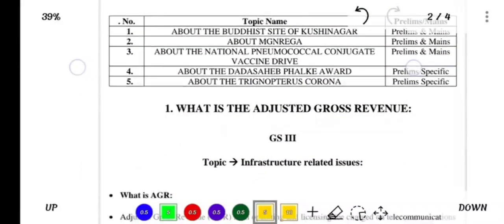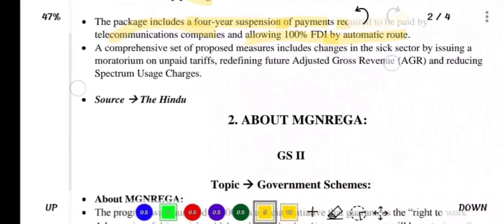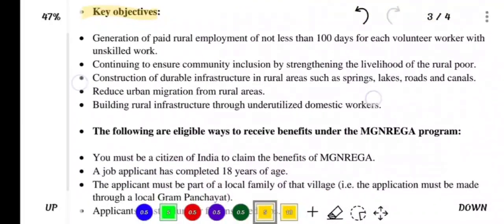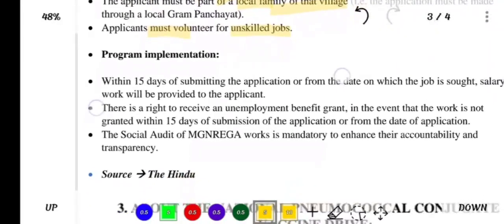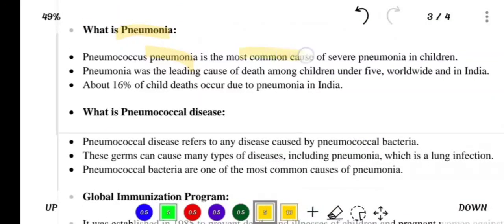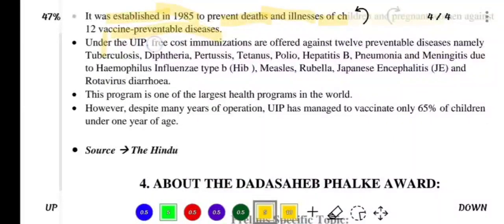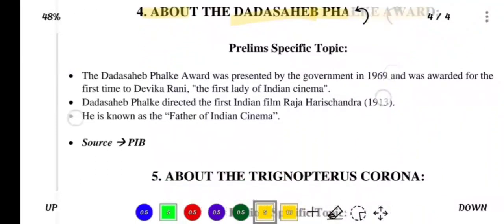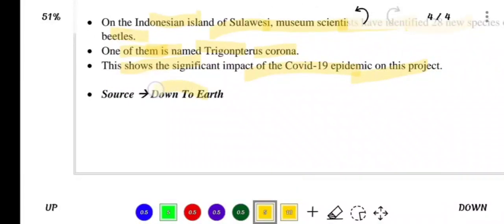Current Affairs Analysis Feb 10th 2022 by Global IAS Academy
WHAT IS ADJUSTED GROSS REVENUE
ABOUT MGNREGA
ABOUT THE NATIONAL PNEUMOCOCCAL CONJUGATE VACCINE DRIVE
ABOUT THE DADASAHEB PHALKE AWARD
ABOUT THE TRIGNOPTERUS CORONA

For Live Classes & for Online Test visit Mobile App- Global IAS academy@

Learn from your favorite Educators
2. Dedicated DOUBT sessions
3. One Subscription, Unlimited Access
4. Real-time interaction with Educators
5. You can ask doubts in the live class
6. Limited students
7. One on One Guidance for Global IAS + students